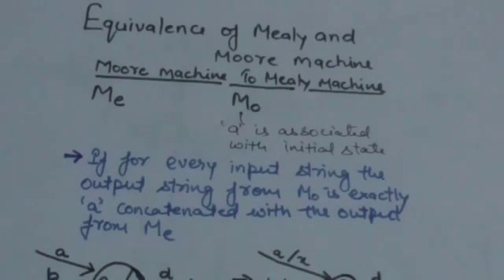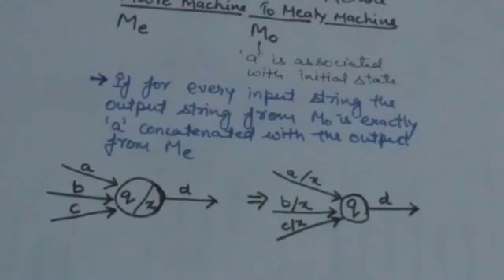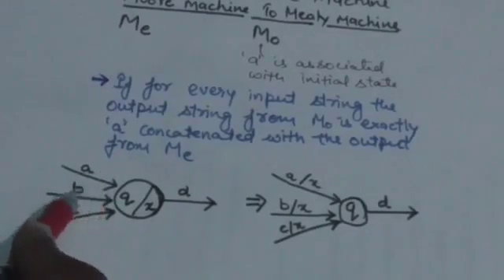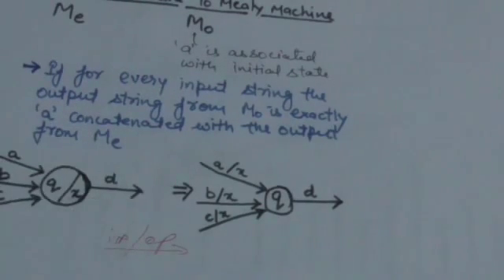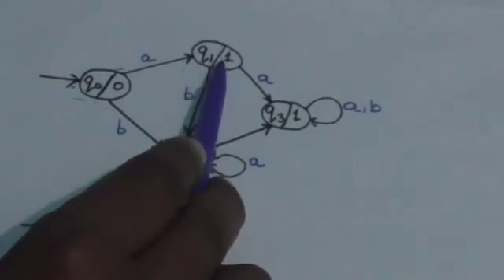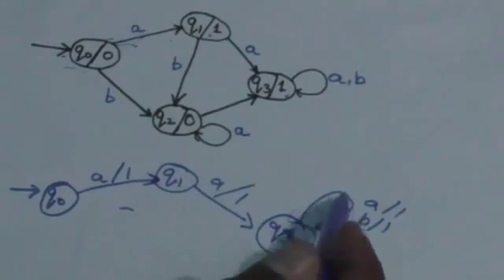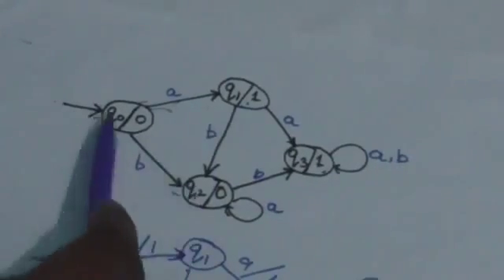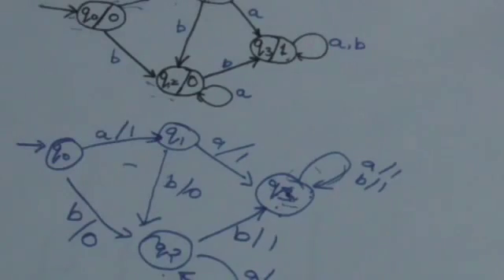20 Moore Machine to Mealy Machine Conversion TOC | Theory of Computation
Theory of Computation Moore Machine to Mealy Machine Conversion TOC |  DFA conversion | NFA Conversion | Moore Machine | Mealy Machine